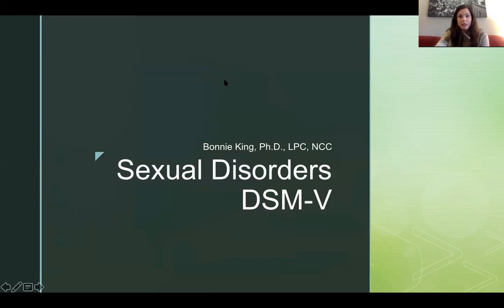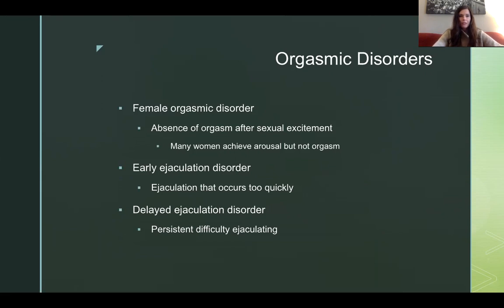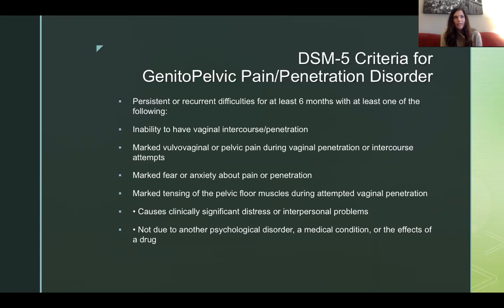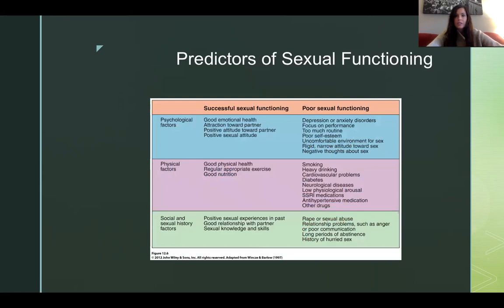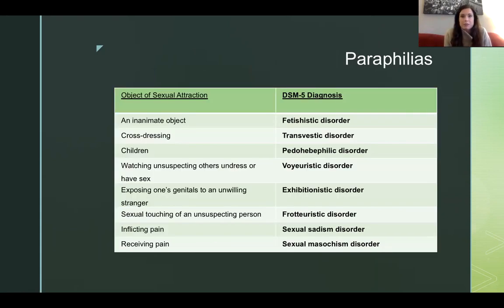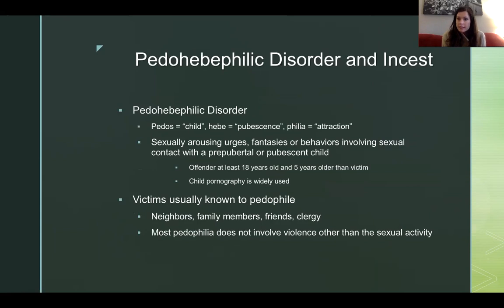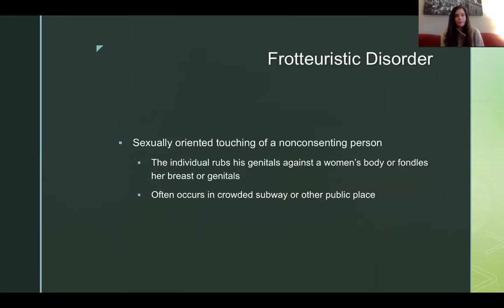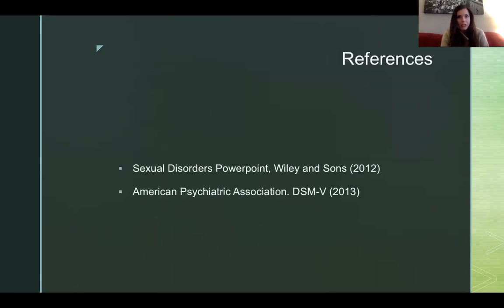Sexual Disorders and Paraphilia